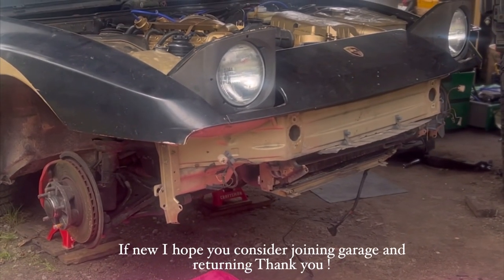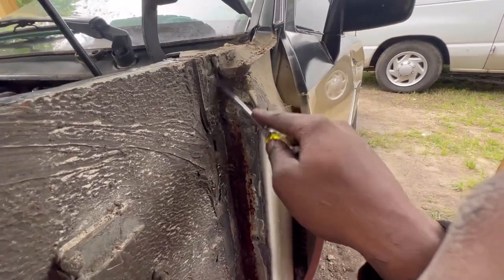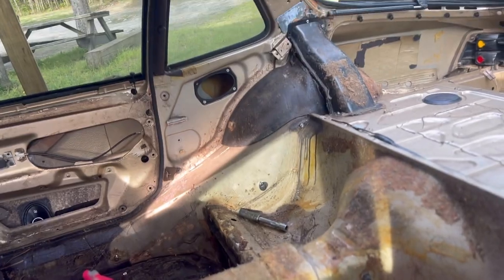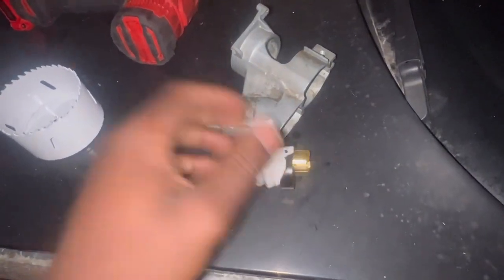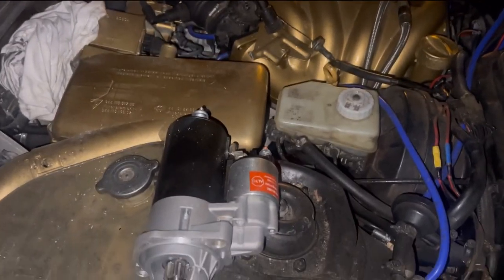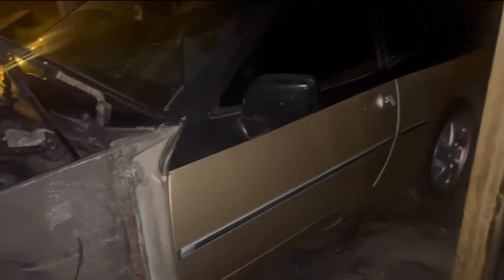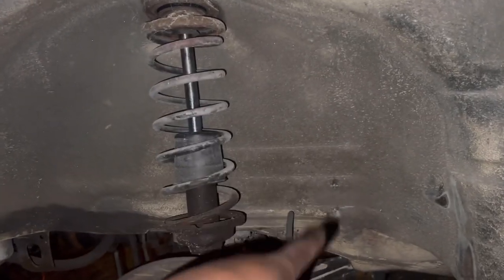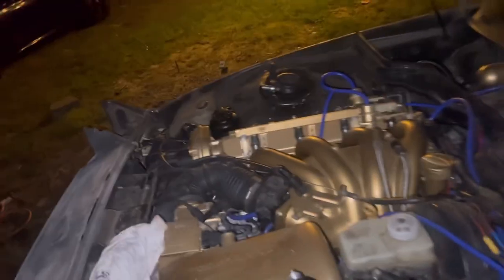Doing Porsche restoration on 944 and found why car wouldn’t start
I hope y’all have a great day cause I will 🙏🏽 any tips drop below and what color thought about gold or a two tone!! Process going to be fun so why not tackle it💪🏽